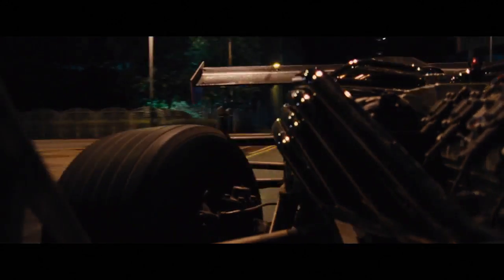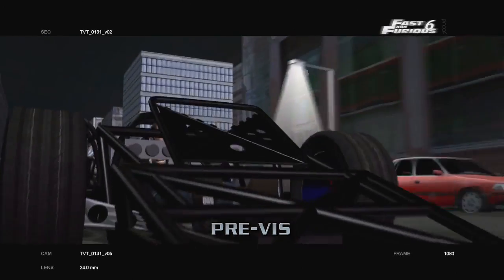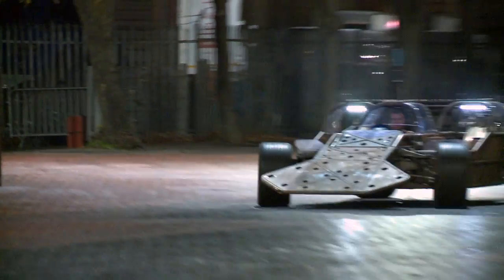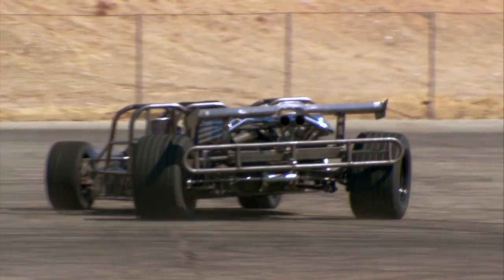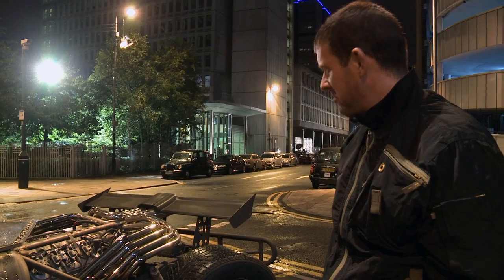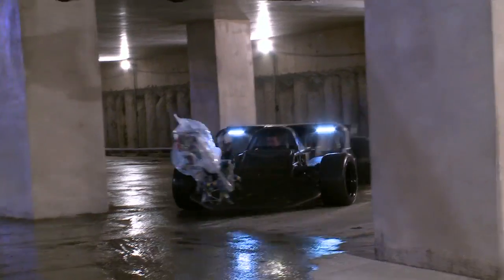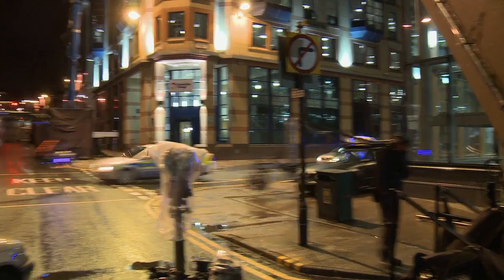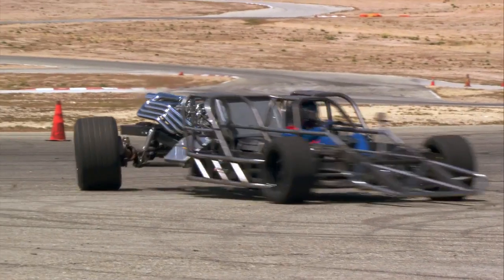The Fast and the Furious 6 - Flip Car - behind the scenes and making of's - HD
The name "Flip Car" conjures up many things: a car designed to flip itself like a motorized pancake, funnyman Flip Wilson's garishly customized Rolls-styled golf cart, or maybe a car known for its flippant attitude. This flip car is very different: it's a mobile weapon, a beastly machine that attacks by flipping other cars over. Technically, the entire tube frame is custom fabricated, and it uses some suspension parts from a Suburban. The engine is McCarthy's standard LS3 V8 making about 480-500 HP, coupled to the drivetrain with a V drive system from a speedboat, of all things, which also gives the car its peculiar sound at speed.